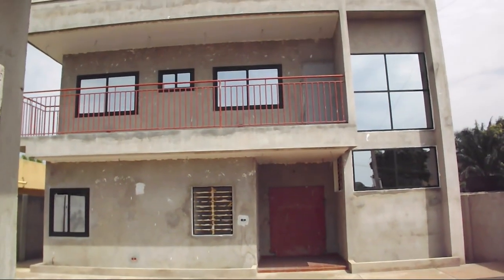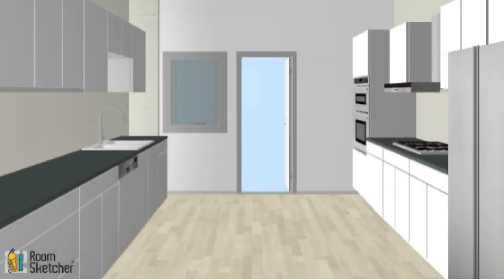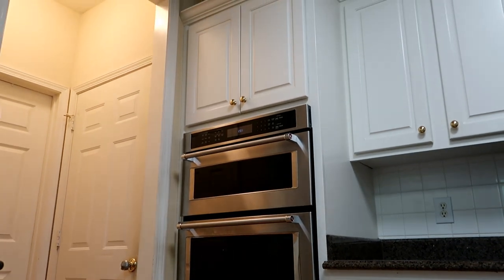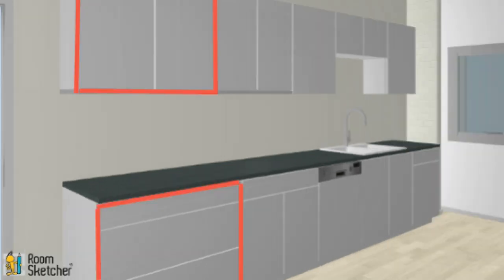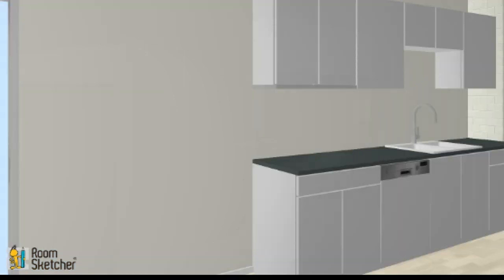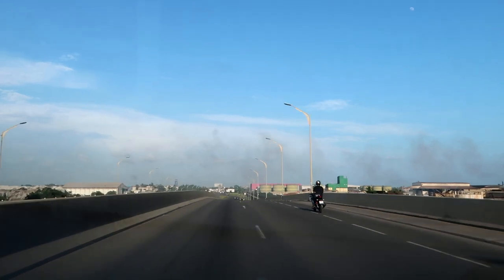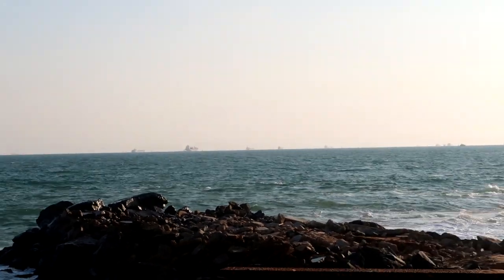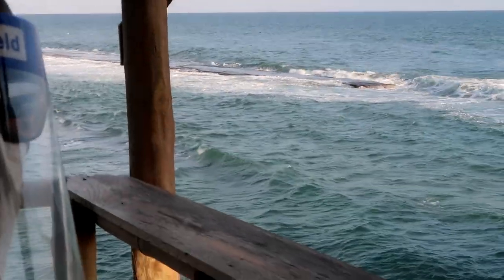Building The House 78 - Galley Kitchen Imagined || Marcelo beach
This building project is in Togo, a small country in West Africa
Bounded by Ghana to the west, Burkina Faso to the north, Benin to the east and the Atlantic Ocean to the south
The official language is french

Songs:
 Reverie
 Present
 Perfect
 Still

Song: My 4 letters